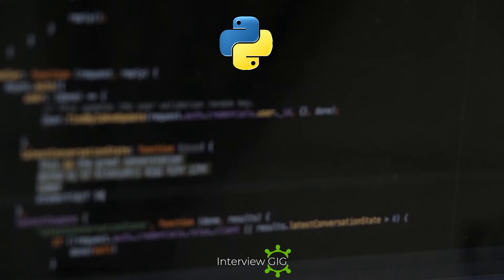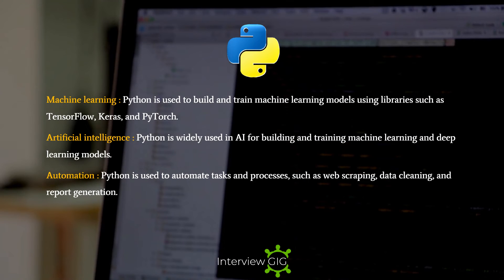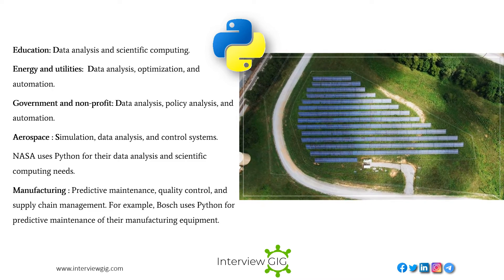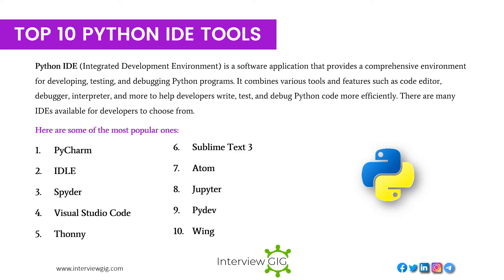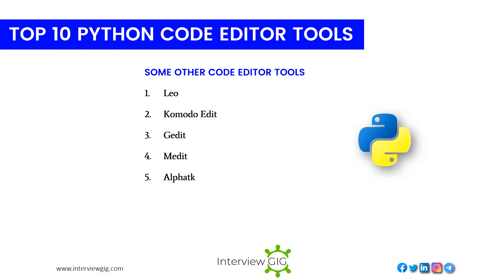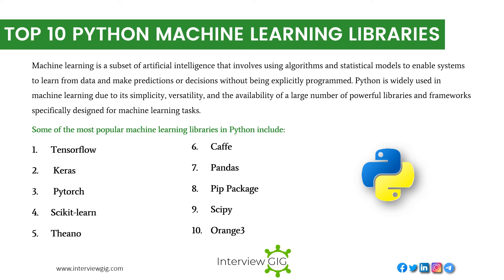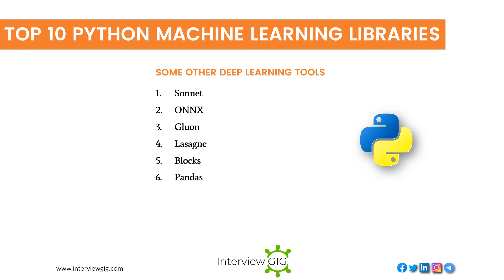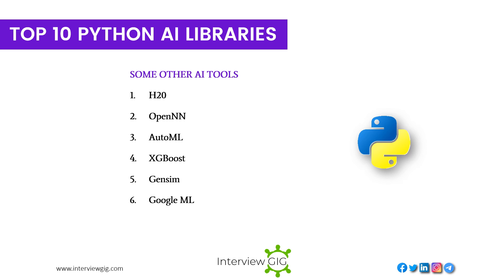Python Tools for Data Science, Machine Learning, AI, IDE & Code Editor 2024 | Application of Python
Python tools refer to a wide range of software utilities, libraries, frameworks, and other resources that are available to Python developers to enhance their productivity and ease their development process.
Where Python is Used?
Top Python tools & Libraries 2024 for Data Science,Machine Learning, Deep Learning, Artificial Intelligence, IDE & Code Editor Tools.

1) Top 10 Python  IDE Tools 2024
2) Top 10 Python Code Editor Tools 2024
3) Top 10 Python Tools For Data Science 2024
4) Top 10 Python Tools & Libraries For Machine Learning 2024
5) Top 10 Python Tools & Libraries For  Deep Learning 2024
6) Top 10 Python Libraries' For Artificial Intelligence 2024

0:00 Introduction
2:40 SOME OF THE COMMON INDUSTRIES WHERE PYTHON IS USED INCLUDE
4:24 TOP 10 PYTHON IDE TOOLS
5:29 TOP 10 PYTHON CODE EDITOR TOOLS
6:24 TOP 10 PYTHON DATA SCIENCE TOOLS
7:36 TOP 10 PYTHON MACHINE LEARNING LIBRARIES
8:48 TOP 10 PYTHON DEEP LEARNING LIBRARIES
9:50 TOP 10 PYTHON AI LIBRARIES